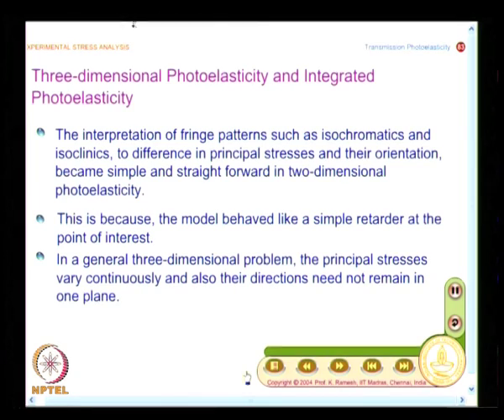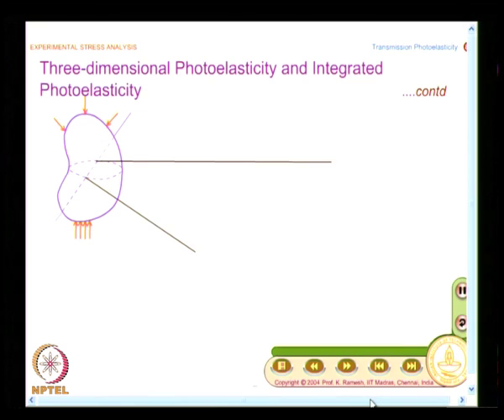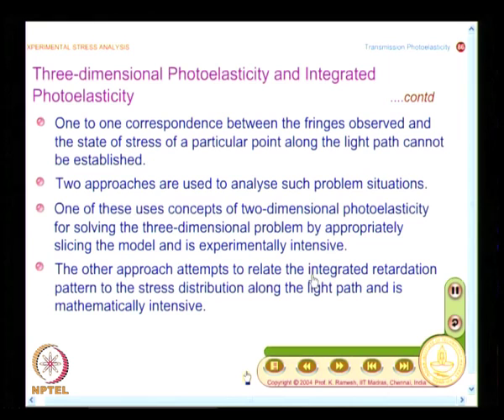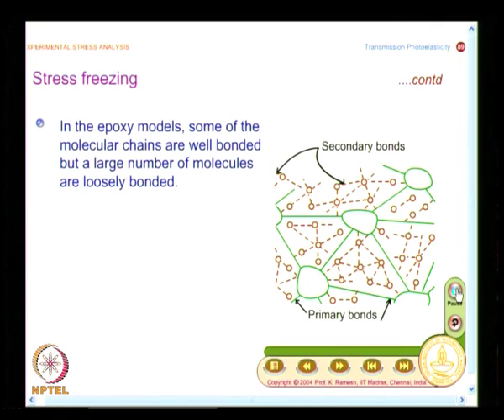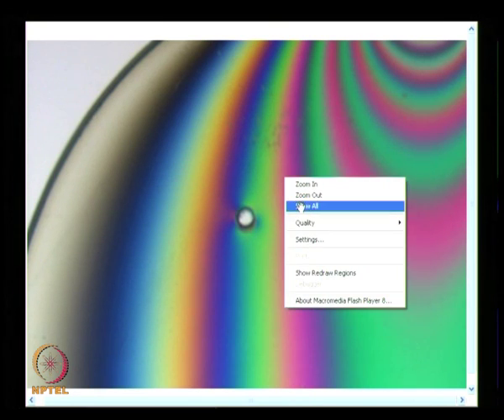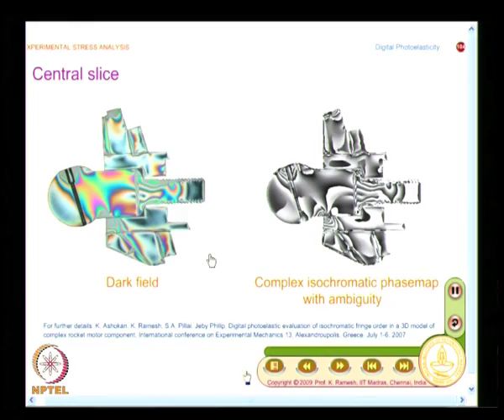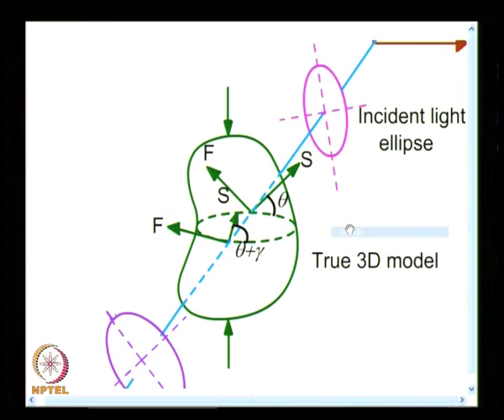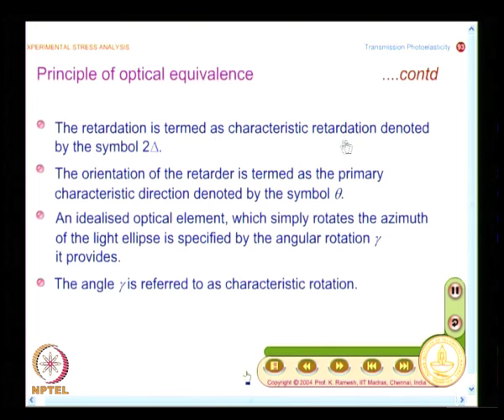Mod-03 Lec-24 Three Dimensional Photoelasticity